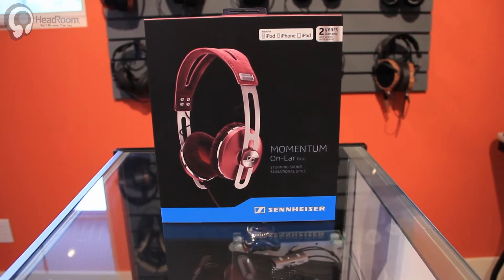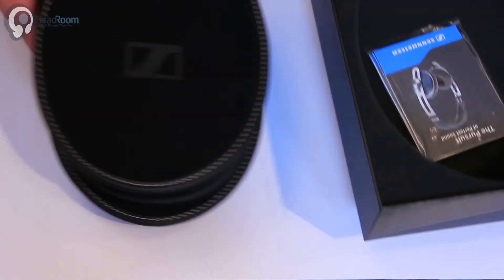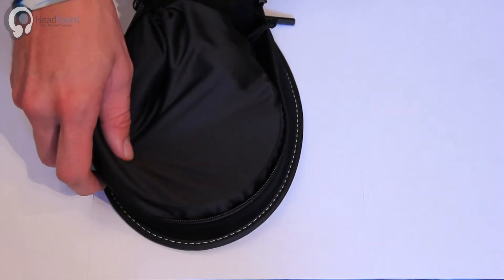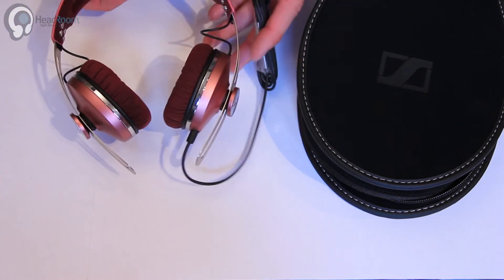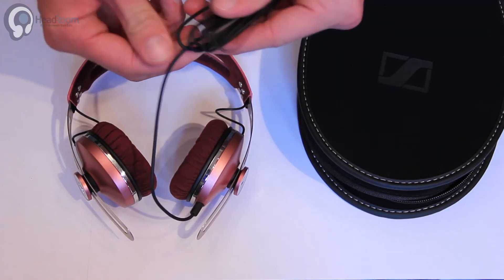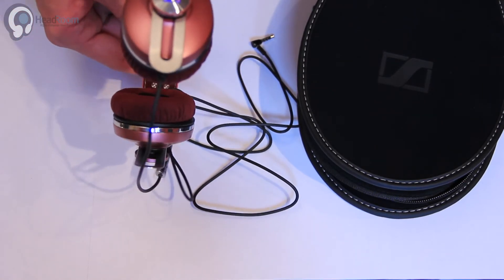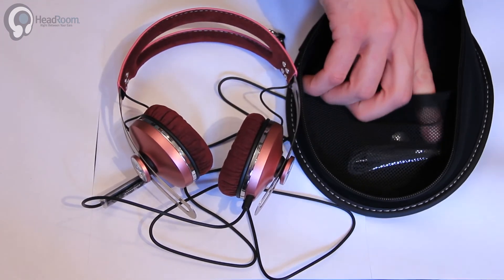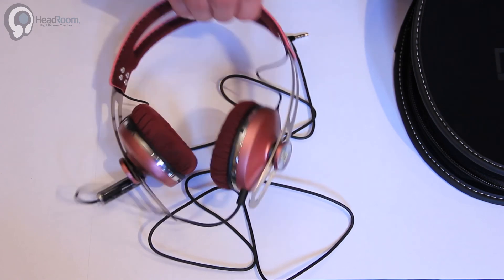Sennheiser Momentum On Ear Unboxing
We just received the Sennheiser Momentum On Ear's and made a quick unboxing for you! Hope you enjoy. Full review coming soon!